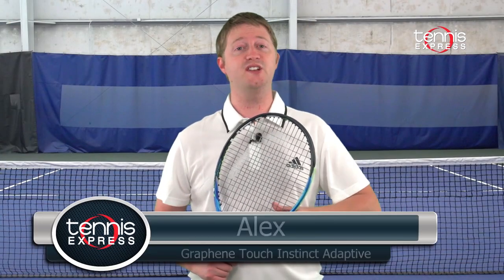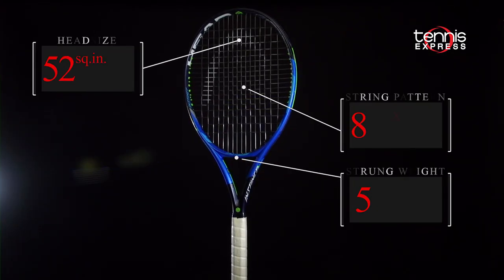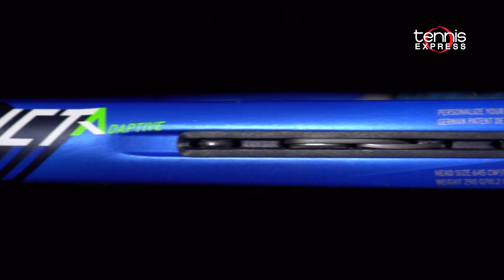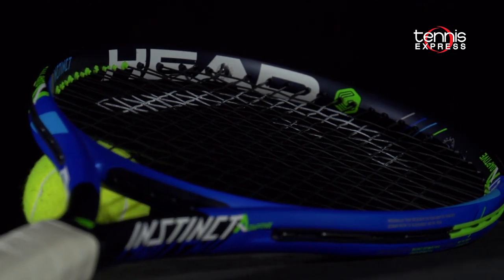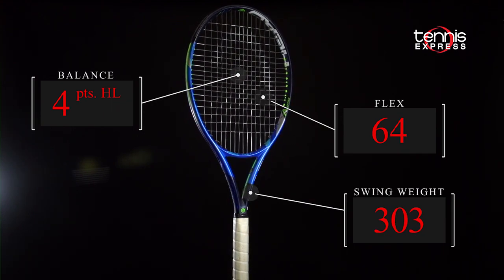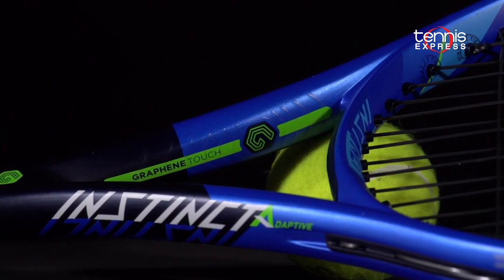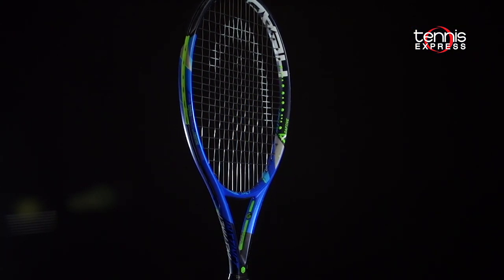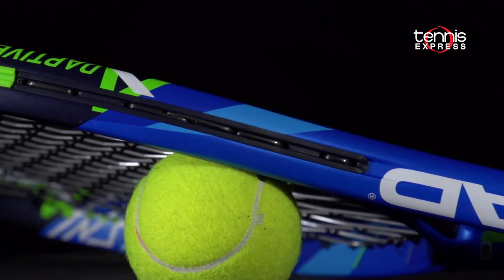Head Graphene Touch Instinct Adaptive Tennis Racquet | Tennis Express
The HEAD Graphene Touch Instinct Adaptive gives players all they need and more in a truly custom package. HEAD engineered the Instinct Lite with the world’s strongest and lightest material to make their Graphene Touch racquets 30%* stronger providing an optimized weight distribution for a faster swing and more power. By using Graphene Touch in the racquet shaft, HEAD has been able to dampen the vibration produced by the racquet giving the racquet power that never felt so good! The Instinct Adatpive is a huge step up from HEAD's previous Adaptive String Pattern (ASP) racquets.  While these racquets do still have that ASP, they took it a step further and with the Adaptive Tuning Kit (sold separately) the user can change the length, string pattern, and weight of the racquet.